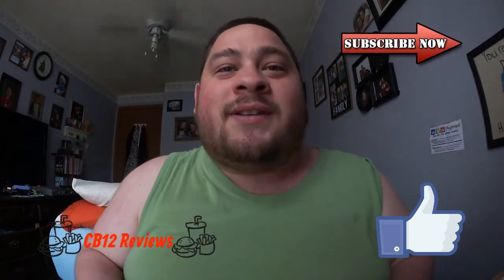♥McDonald's Maple & Apple Danish Review♥-April 3rd 2017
Today is Monday once again and it time for yet again another review, today we are bringing a food review on the McDonald’s maple and apple Danish.